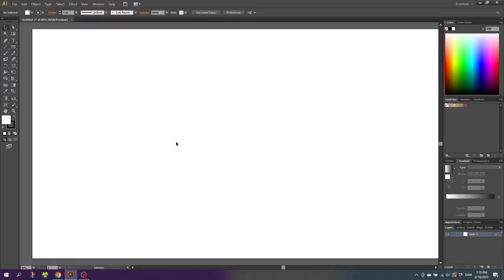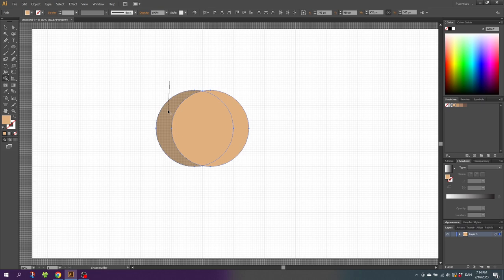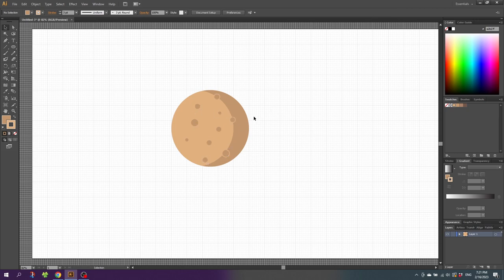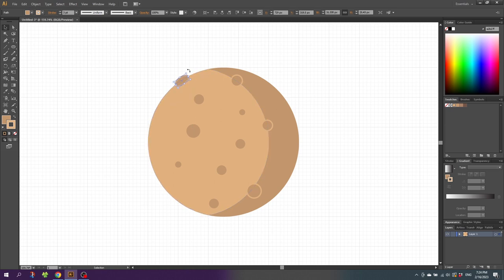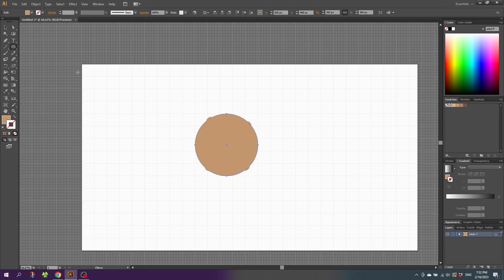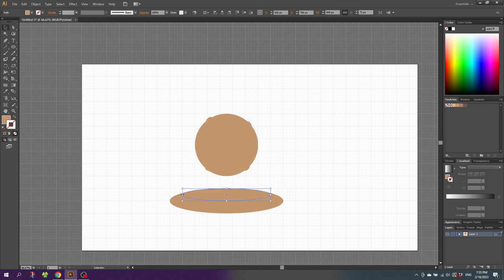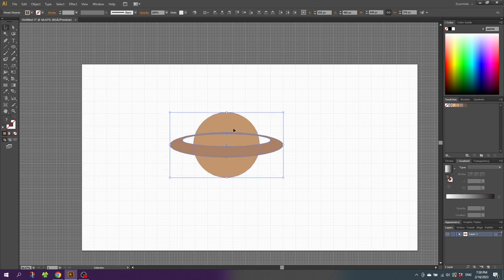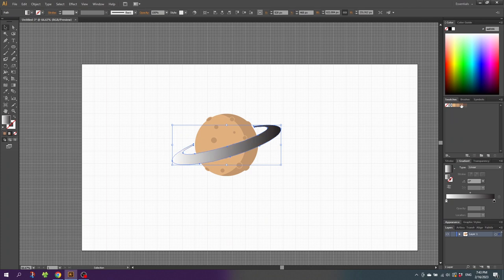How To Draw Saturn In Adobe Illustrator | Outer Space Series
This is a quick video tutorial on how to draw saturn in adobe illustrator. You can use the same method to draw all kinds of planets. The moon, mars and others. This is a step by step guide so even beginners will be able to follow along.

📒 Notes 📒

CTRL = Command
ALT = Option

🎵 Music 🎵
Music from Uppbeat (free for Creators!)